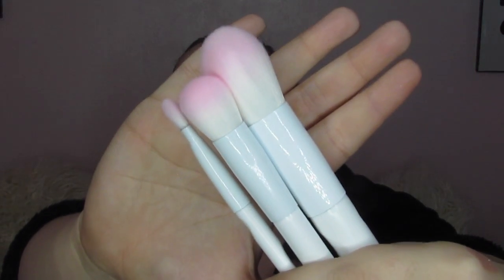BRUTALLY HONEST BOXYCHARM FEBRUARY 2018 | TRY ON STYLE | MAKEUPFLO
A quick unboxing of my boxycharm
Was anyone else a little disappointed this month?
Definitely a good box, just not the version I wanted lol.

PRE ORDER CRATE FINDS MAILER #5 AT cratefinds.com